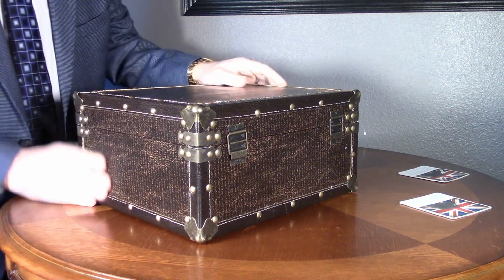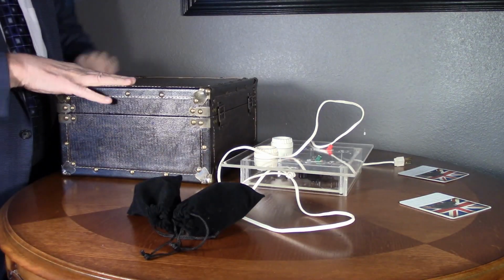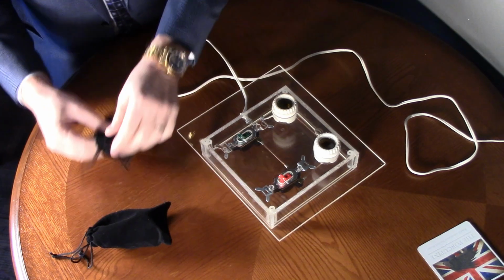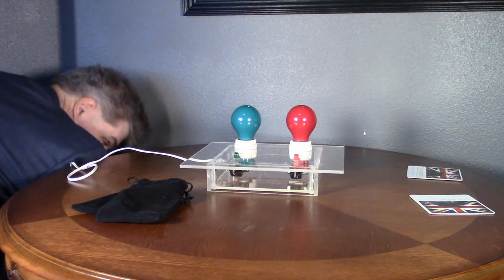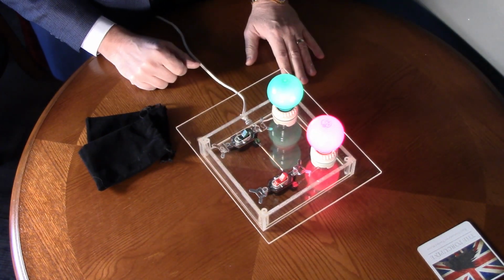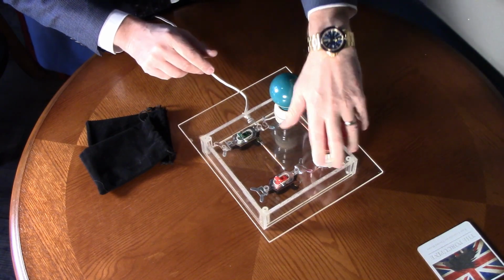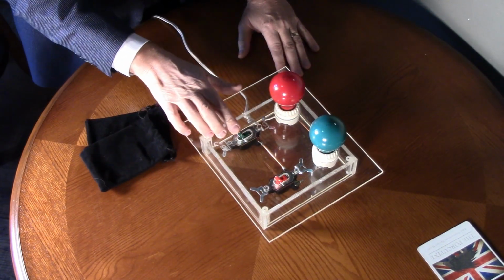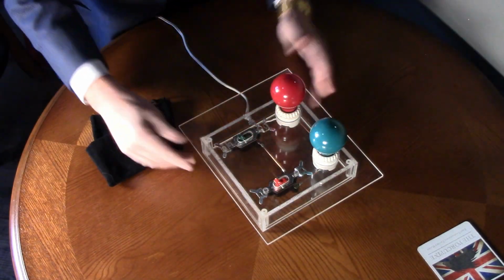Speed Demo of Impossible by T and L Magic Performed by Andy Martin